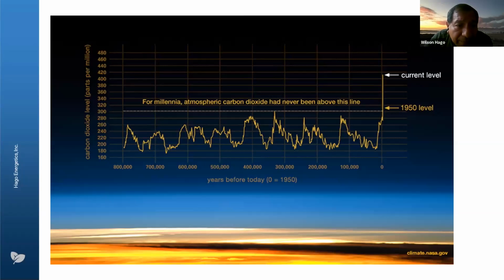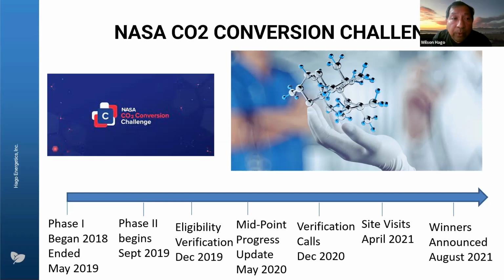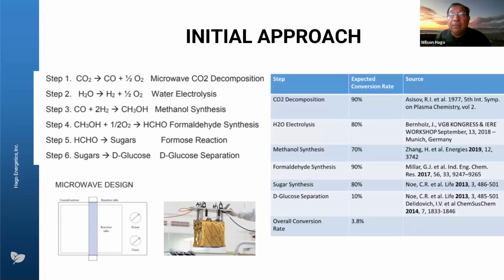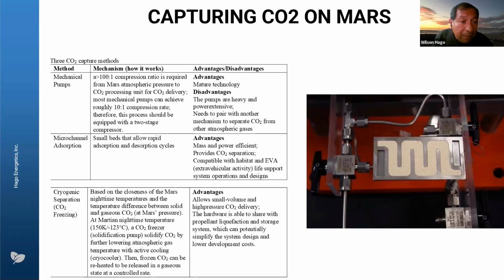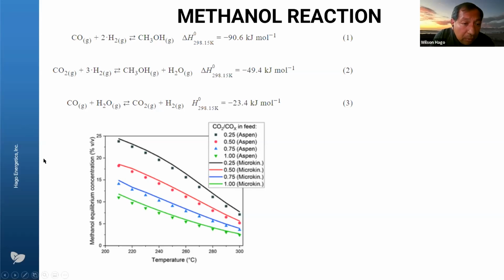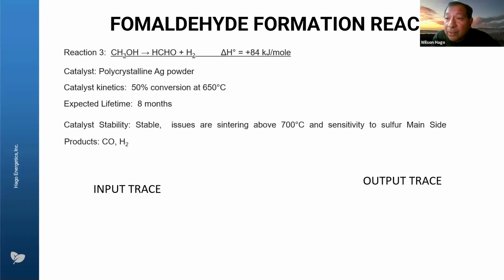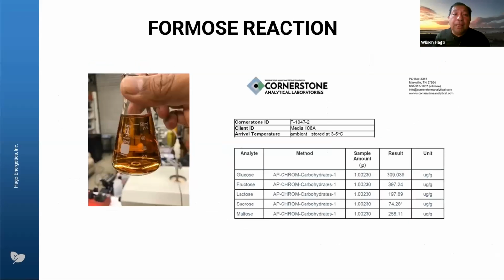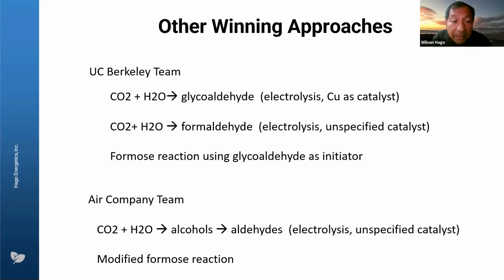An Approach to Convert CO2/Water to Sugars - Wilson Hago - 2021 Mars Society Virtual Convention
Title:
A thermochemical approach to convert Martian CO2 and water to sugars

Track Code: TC-9

Abstract:
Hago Energetics was a participant in the NASA Centennial CO2 Conversion Challenge. The Challenge aimed to find practical solutions to generating food for microbes in order to facilitate in situ plant growth on Mars. In this talk we will describe our thermo-chemical approach that we submitted to this Challenge as well as lab results that were generated during implementation of approach.